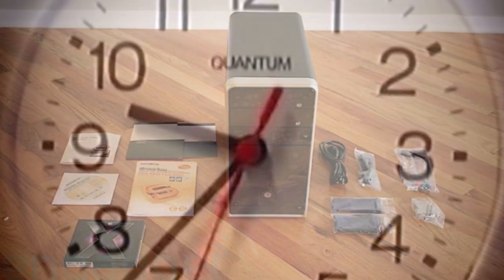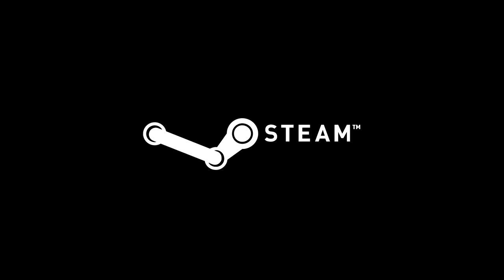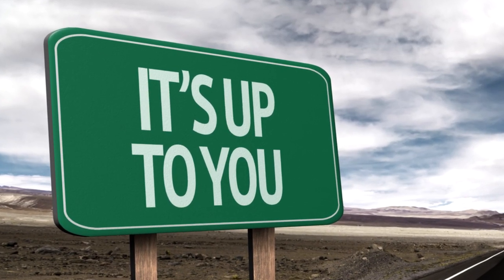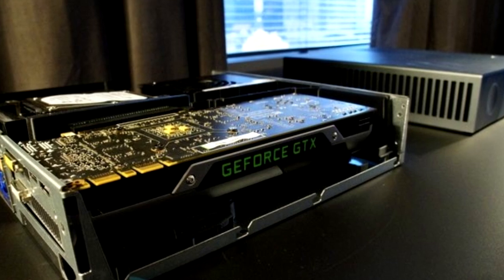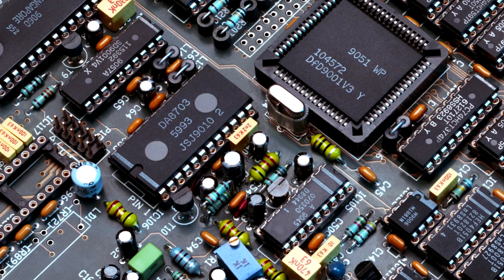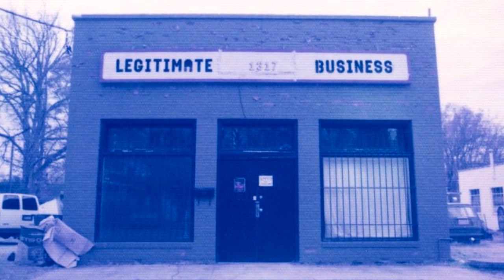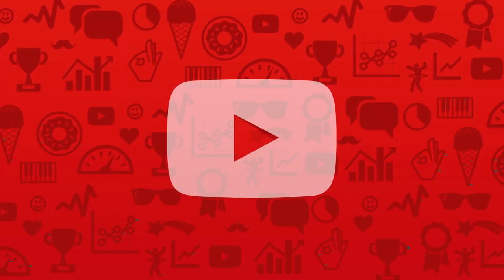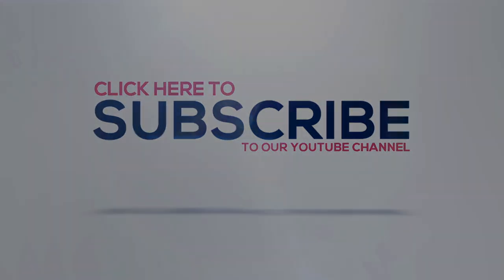Do Computers Get Slower Over Time?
Why is your computer slower today than when you bought it? Want to know how to speed up your PC? Those FPS dips didn't used to happen... Whats going on? Gameranx explains!